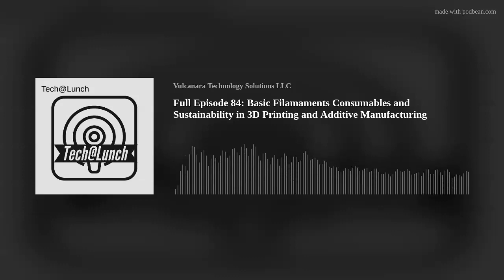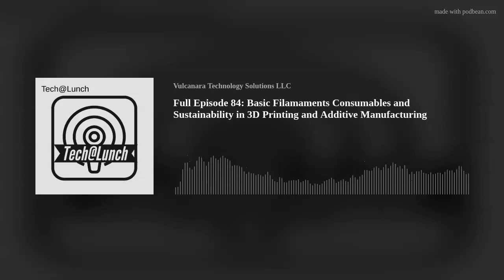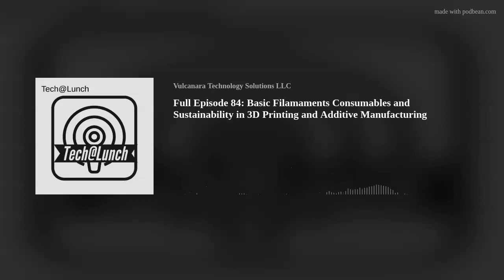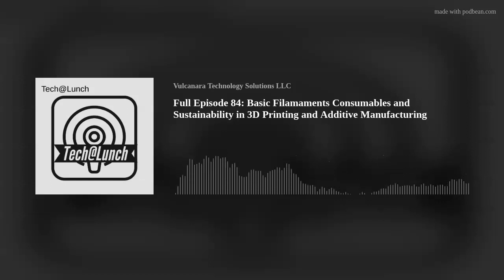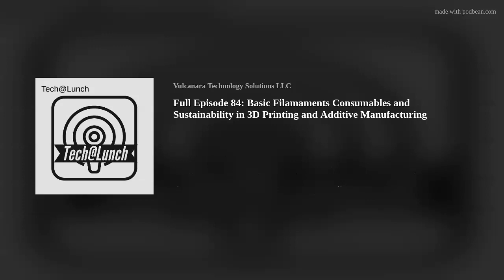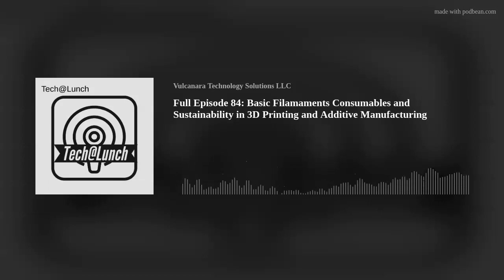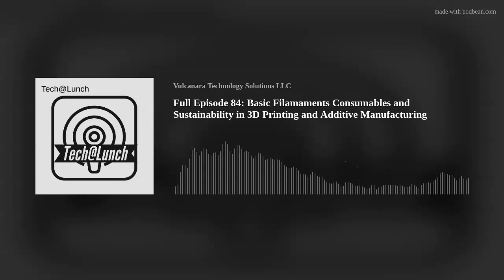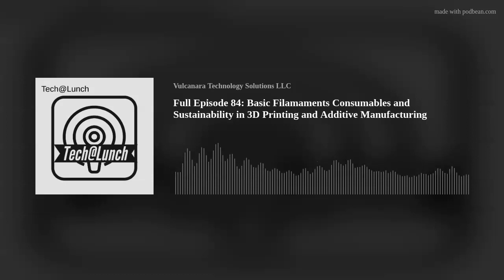Full Episode 84: Basic Filamaments Consumables and Sustainability in 3D Printing and Additive Manufa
Hello, And Welcome to the 84th Tech@Lunch Full Episode. The full-length episodes are around 30 minutes long or longer (This one is longer) and span the duration of a lunch break. This week’s lunch topic focused on Consumables and Sustainability and is the first episode in the series  In Additive Manufacturing. We look at Basic Filaments to see how these consumables can be used, and how we can sustainably recycle them.  So join us as we dive into Basic Filaments, Consumables, and Sustainability. So join us on the Vulcanara Technology Solutions YouTube Channel for new videos on Youtube. Leave a comment on this video on YouTube saying vacuum if you want to see us test a 3D printer in a vacuum chamber. Take a look at the Tech@Lunch Merch by going a look at our Lithophnes or other products